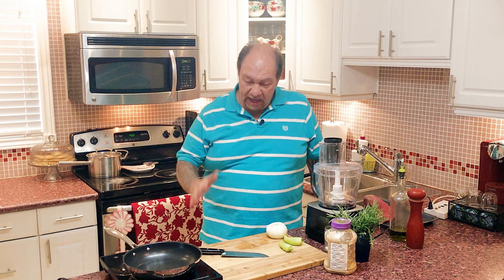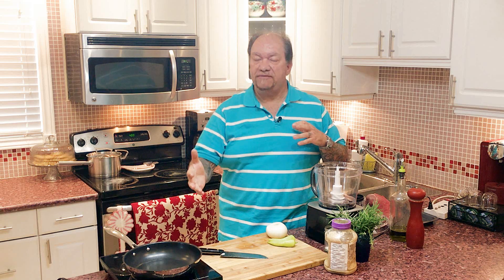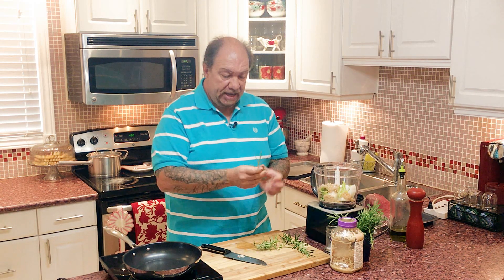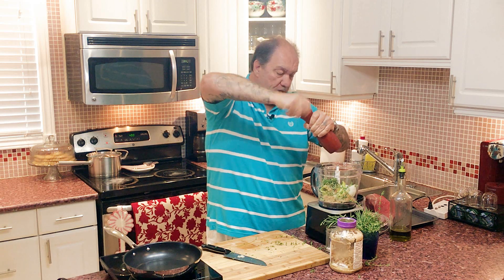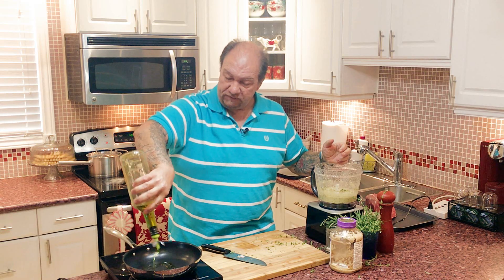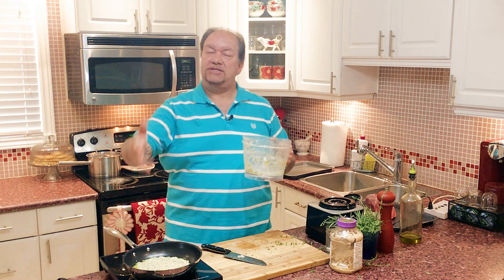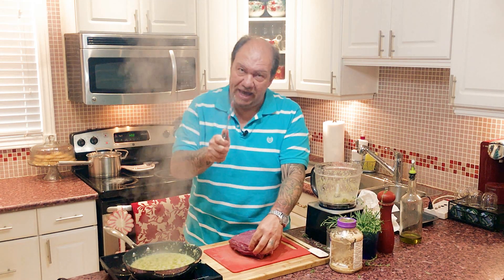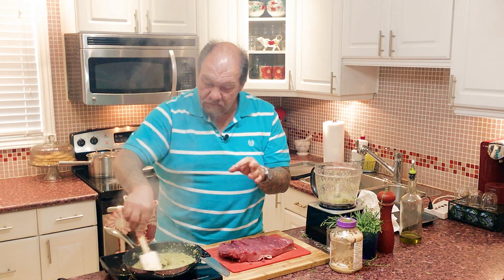Stuffed Roast Beef Recipe | Easy Eye of Round Recipe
Here's a really easy recipe for stuffed roast beef! You can use just about any cut of boneless beef. Simply sauté the filling, butterfly the beef and roast it off. It's that easy!

Cheers,
Ken